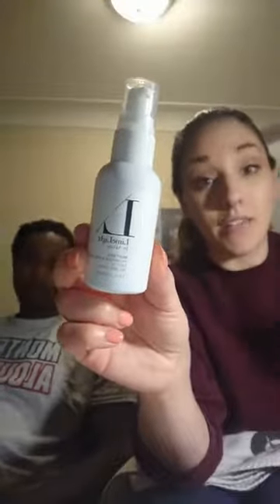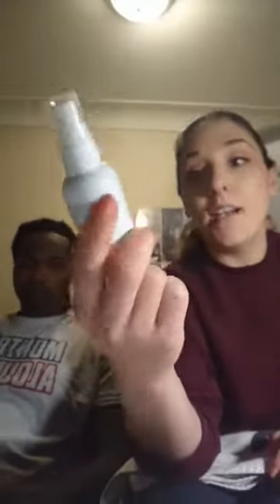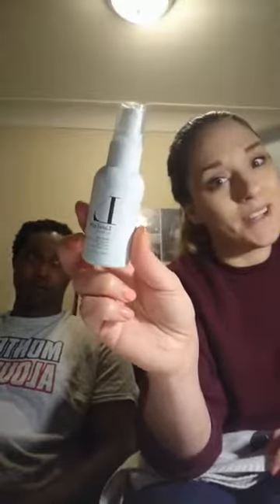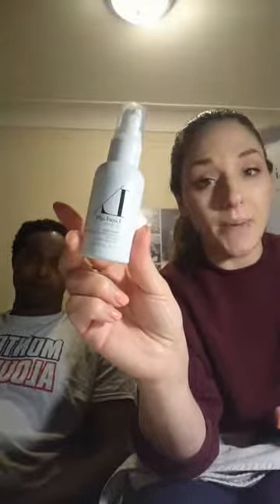Ashley + Xavier Fulton Mask of Zen and Skin Polish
Who says you cant have face mask fun with your husband.